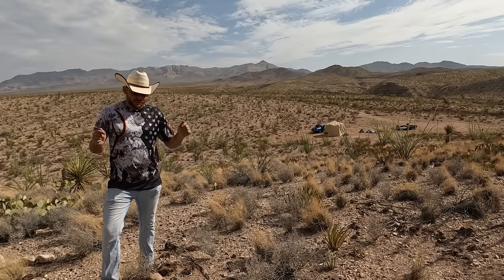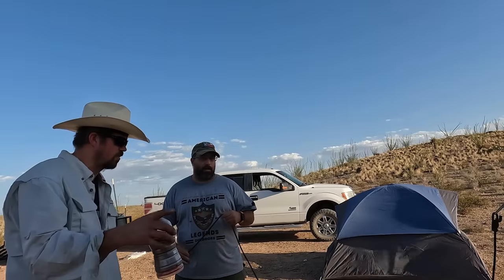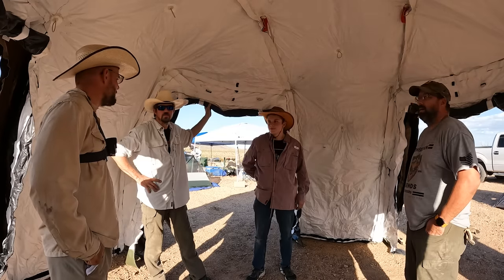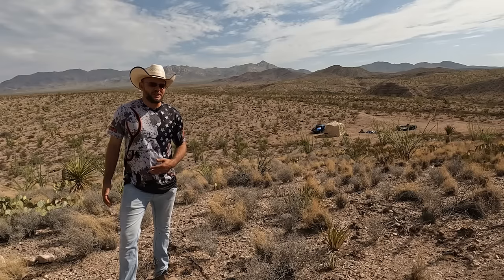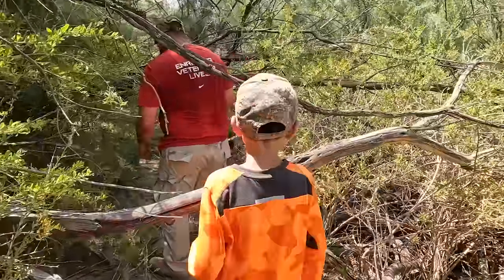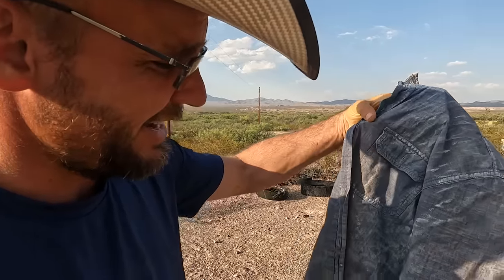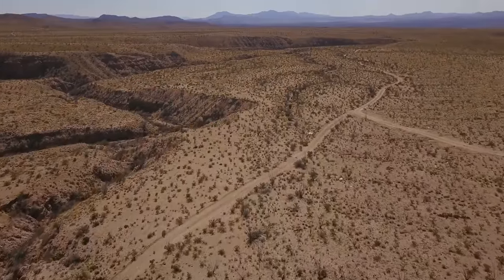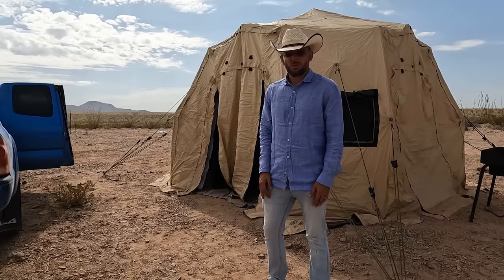Establishing Camp, Military Style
A safe and comfortable accommodation in the middle of nowhere is one of the most valuable resources you can have. Together with the volunteers and Daniel, a retired Army Ranger, we set up a military tent in the most isolated place in the Texas desert. Before we got the tent established, Daniel and I took refuge on a neighbor's ranch and explored near the Rio Grande.

In this tough environment, a tent is a real blessing because it protects you from the heat of the desert, allows you to socialize better as a team, and makes survival in the desert easier.

👉 Are you interested in getting more frequent updates or volunteering?

Greening the Desert, Step by Step, Backed by Volunteers

⏱️ Timestamps

00:00 Intro
00:14 How to sustaining life?
00:28 Building up the tent.
01:26 It's so much cooler in here!
02:22 Fixation of the tent
02:50 Time lapse of the day
03:01 What is American Legends Outdoors?
03:39 Getting some water with Daniel and his son
04:44 This is how hot it really is in the desert
05:17 The feedback on my channel
05:36 Talking with Daniel about the rough environment
07:03 I'm partnering with American Legends Outdoors!
07:40 That's why a military tent is so great

💡 Useful Resources

👉 You probably noticed that I post many of these videos on a one year delay. If you'd like to stay up to date with the latest ranch happenings, the best way is to join my email group